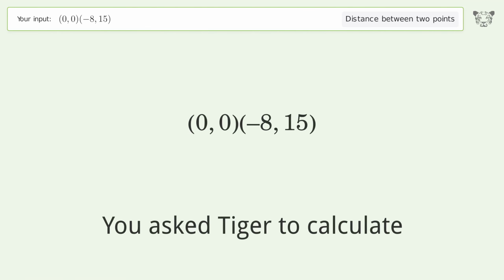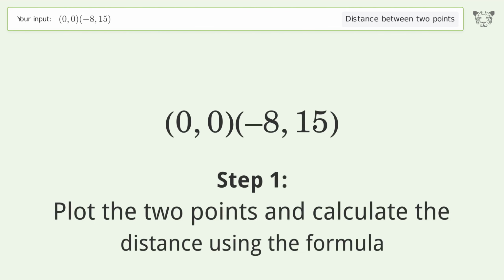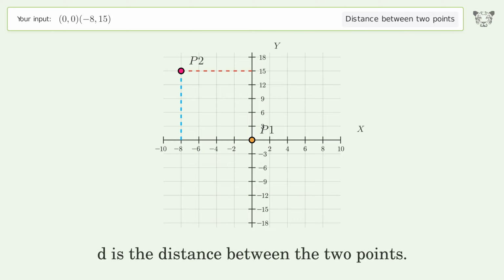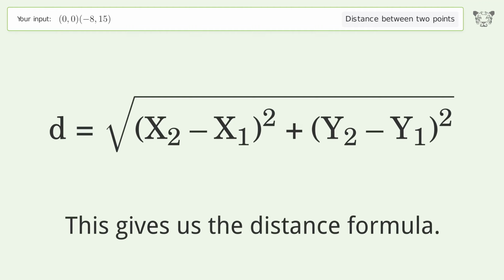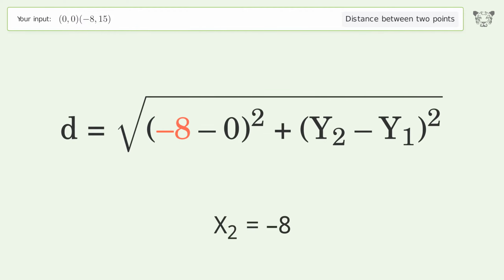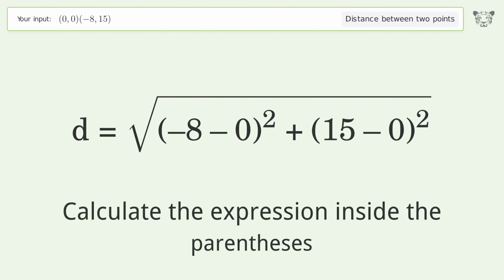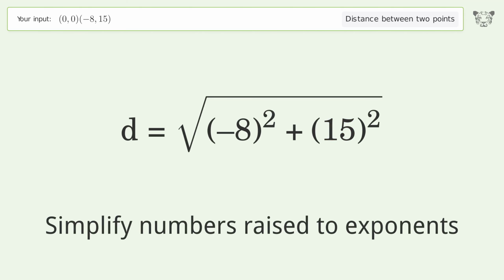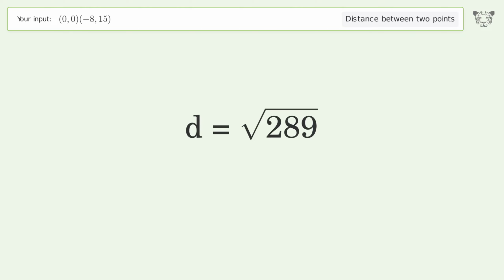Find the distance between two points p1 (0,0) and p2 (-8,15): Step-by-Step Video Solution